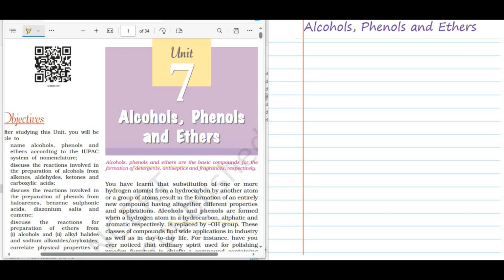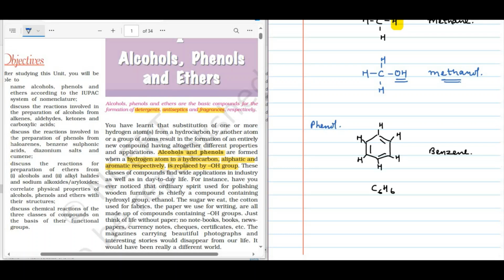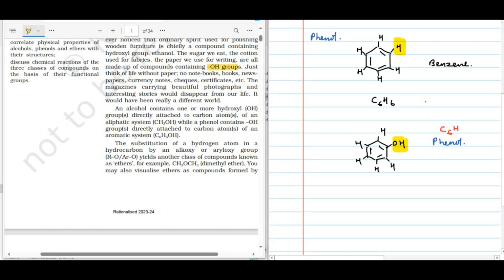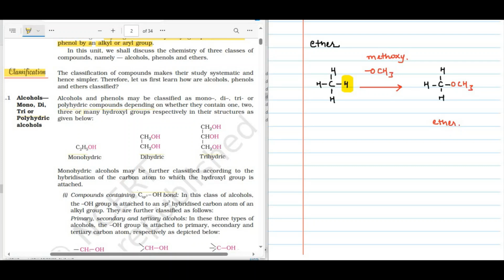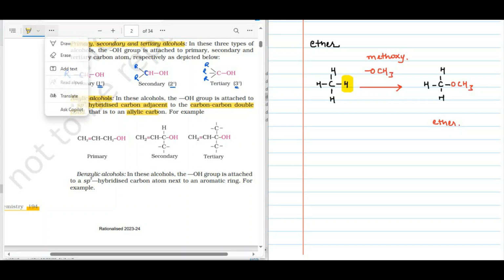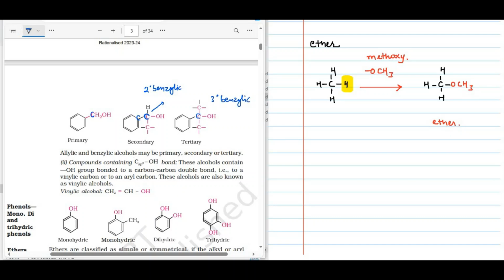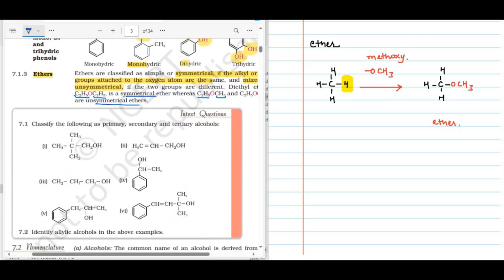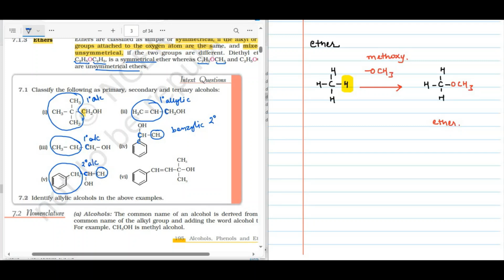Alcohols Phenols and Ethers 01 /Chapter 7 of NCERT/class 12/ 7.1 Classification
Video chapter
00:00 Introduction
01:06 Alcohol
02:04 Phenol
05:00 Ether
06:52 Classification of Alcohols
08:04 Primary secondary and tertiary alcohol
09:20 Allylic alcohol
09:50 Primary secondary and tertiary Allylic alcohol
11:04 Benzylic alcohol
11:28 Primary secondary and tertiary Benzylic alcohol
12:15 Vinylic alcohol
13:07 Classification of Phenols
13:40 Classification of Ethers
14: 30 Intext question 7.1